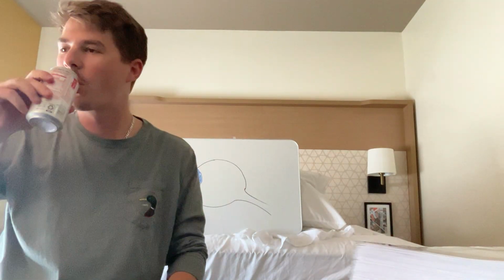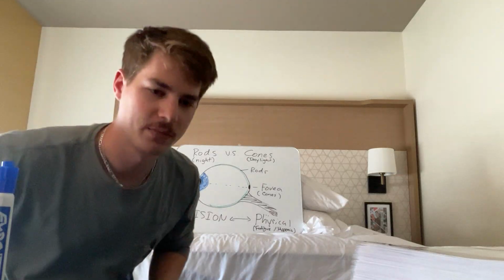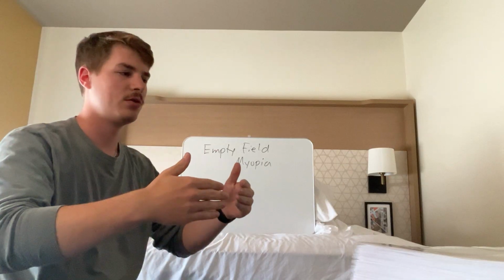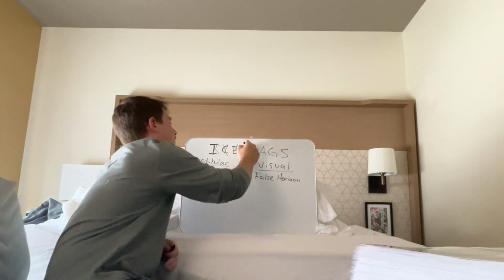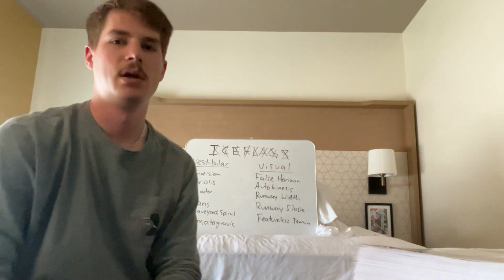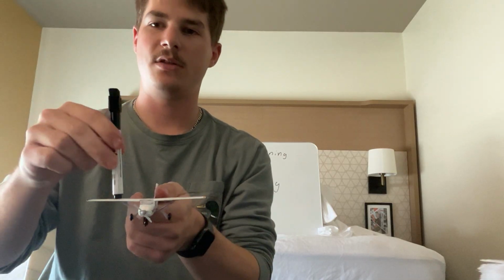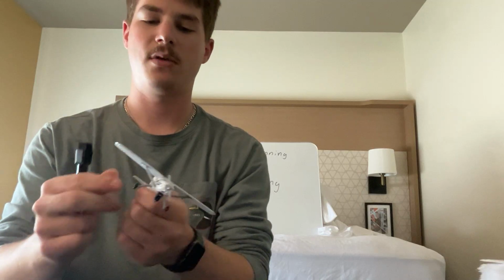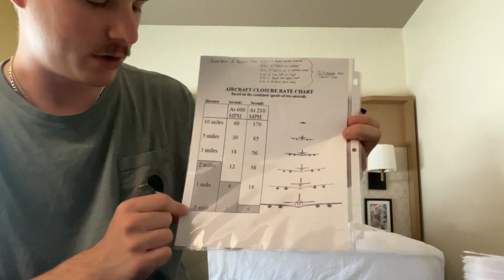Visual Scanning and Collision Avoidance